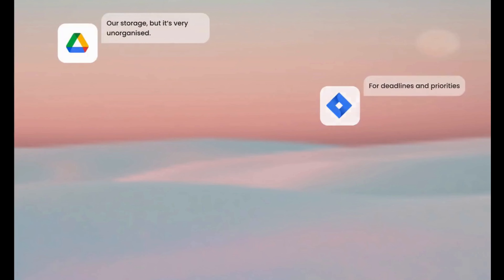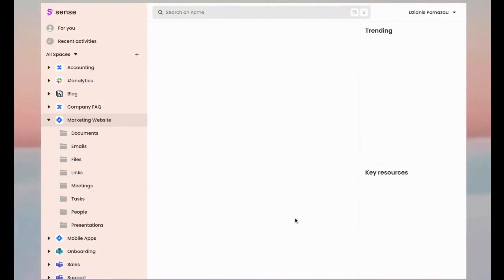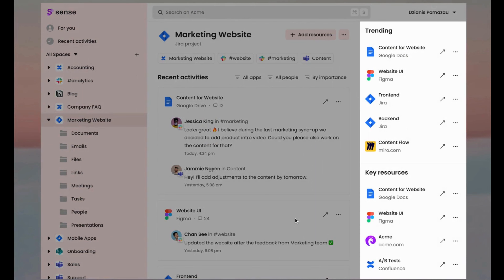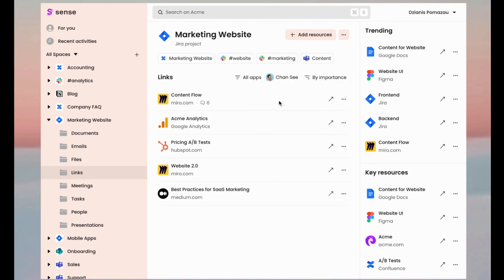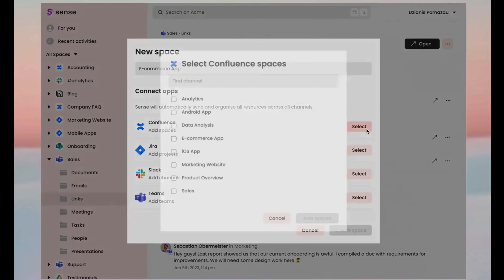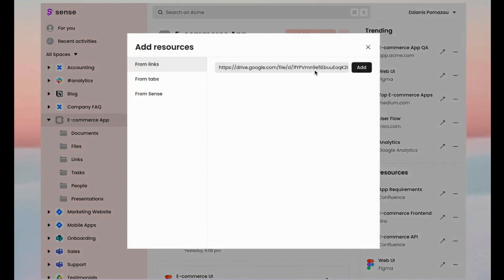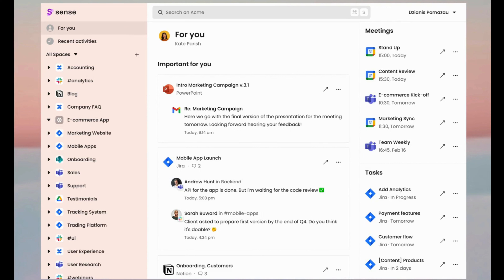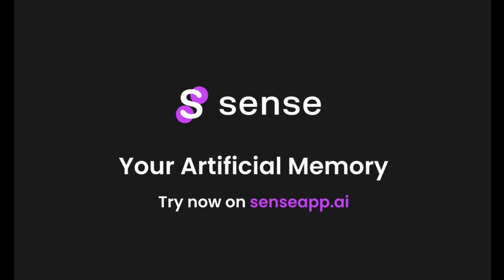SenseApp Review | SenseApp Lifetime Deal $99 - Get Your Work Automatically Organized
If you are looking for a SenseApp lifetime deal or a SenseApp review. You came to the right place on lifetime deal updates. Now New Dealmirror offers Sense App lifetime deals for you with discounts. If you need SenseApp dealmirror lifetime deal, check it out right now

SenseApp is an automatic Artificial Memory for your work, which is going to be the only source of truth you and your team need for work.

To automatically look through all tasks, presentations, documents, links, meetings, public discussions, people, etc, and collect them all together into Self-organised Spaces.

Meet SenseApp.

In this video, we're going to review SenseApp, a program that promises to help you get your work automatically organized. We'll take a look at the SenseApp Lifetime Deal, which offers a lifetime subscription for just $99.

 SenseApp is a program that promises to help you get your work automatically organized. We'll take a look at the SenseApp Lifetime Deal, which offers a lifetime subscription for just $99. In this review, we'll tell you what we think of the program and if it's worth the money.